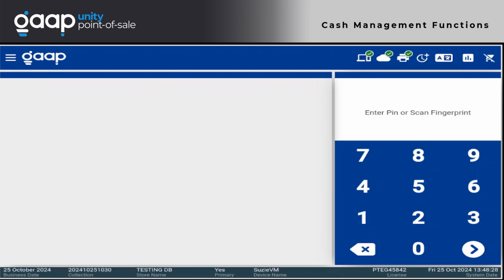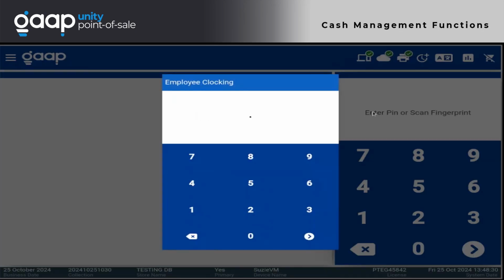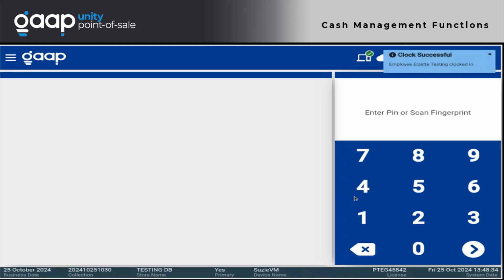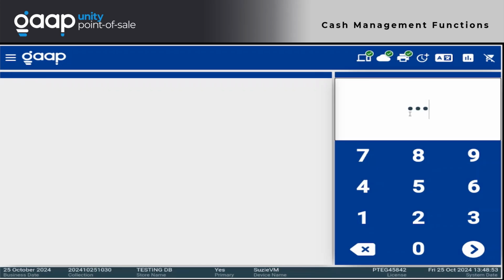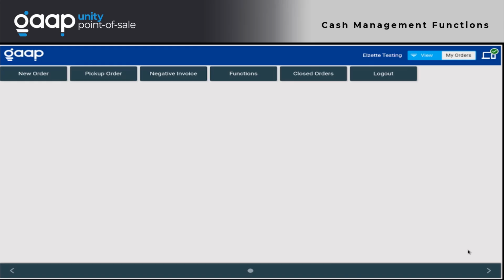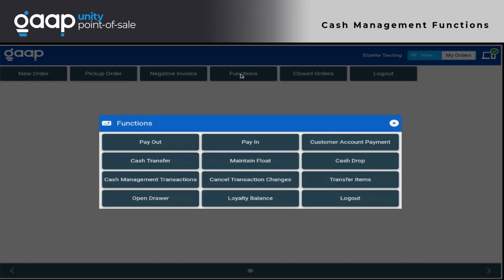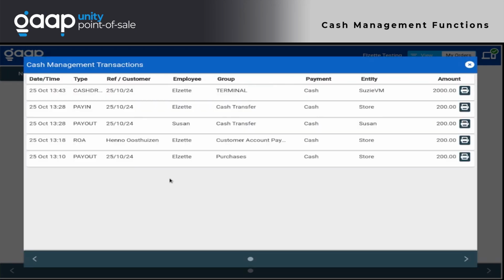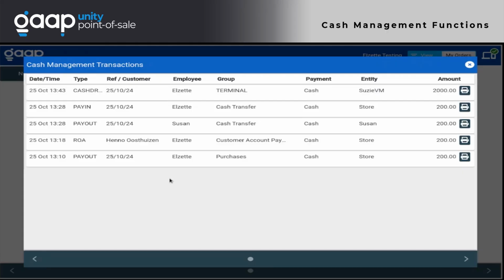Unity - Cash Management Functions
Understand the key cash management features available on Unity.